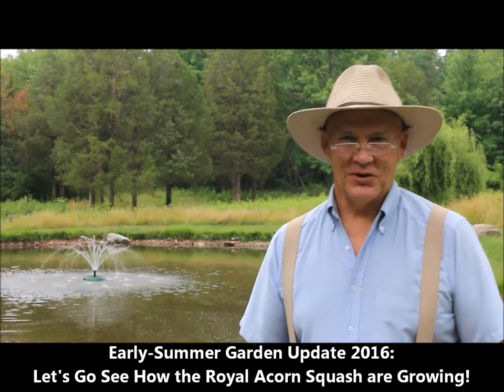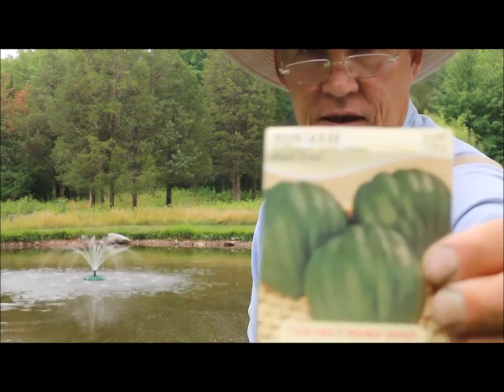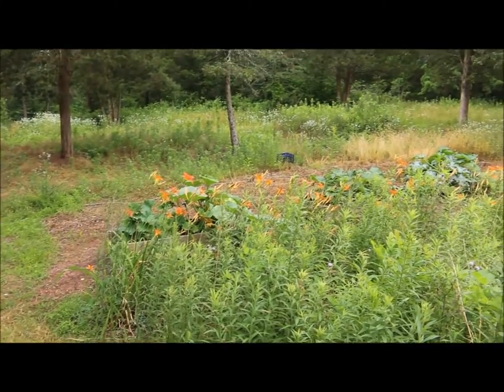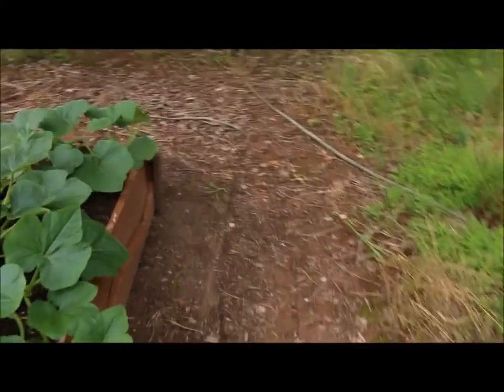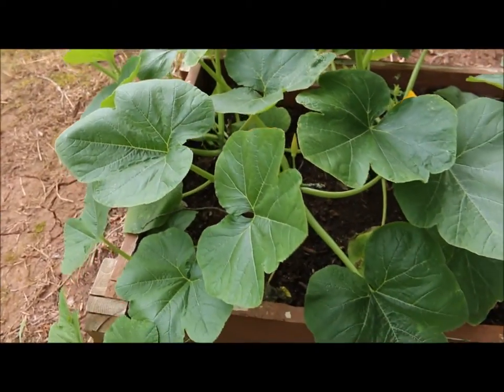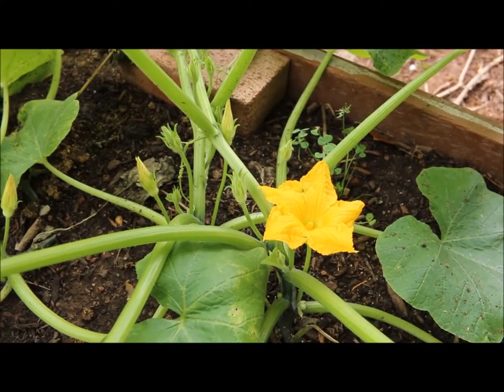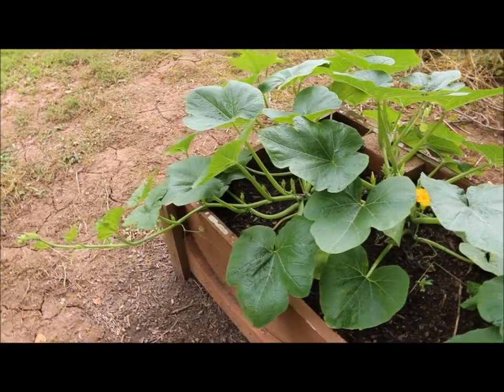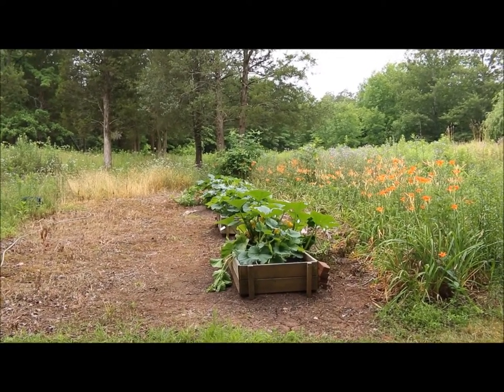Early-Summer Garden Update: Let's Go See How the Royal Acorn Squash are Growing!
PlantSmartLiving ► Coming Soon!

SUPPORT
Coming Soon!